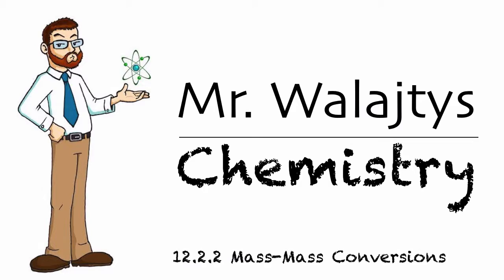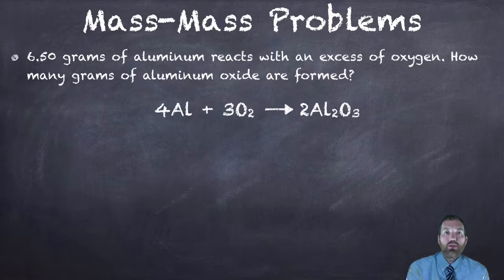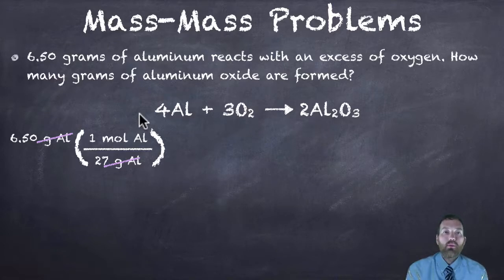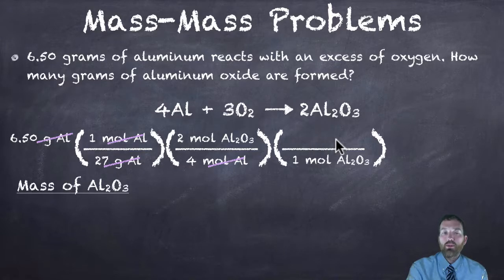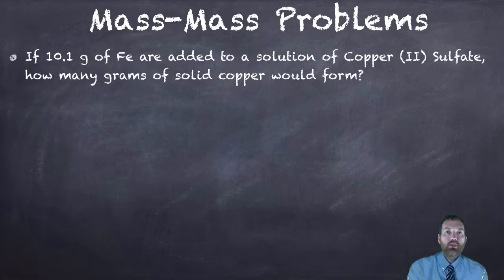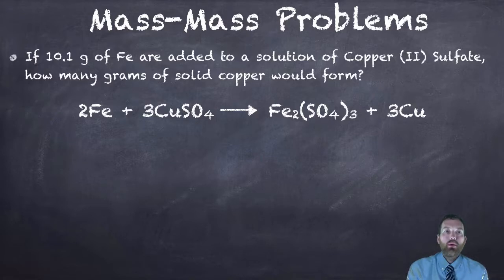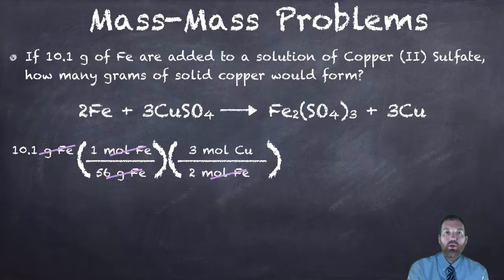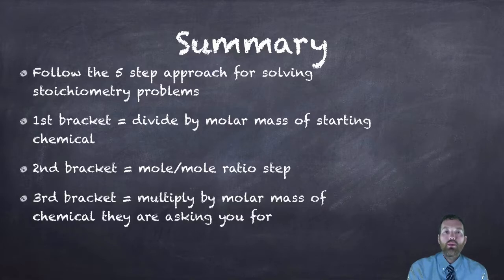12.2.2 Mass-Mass Conversions